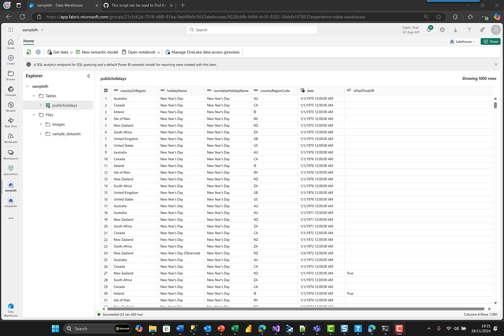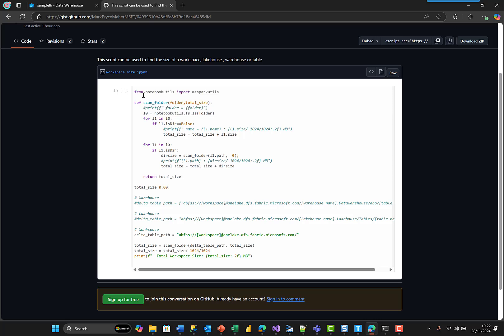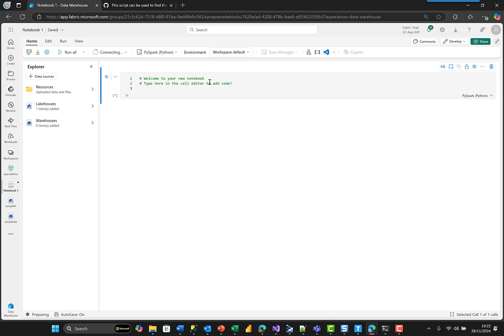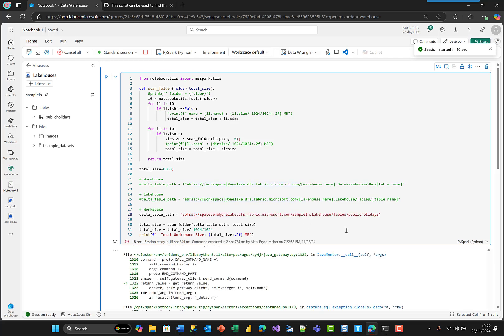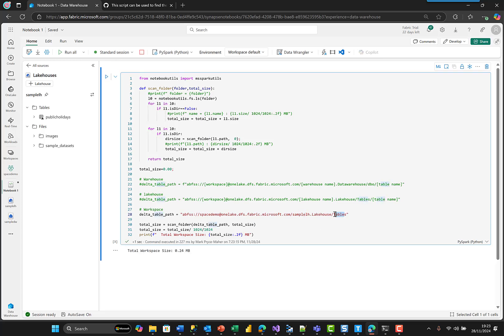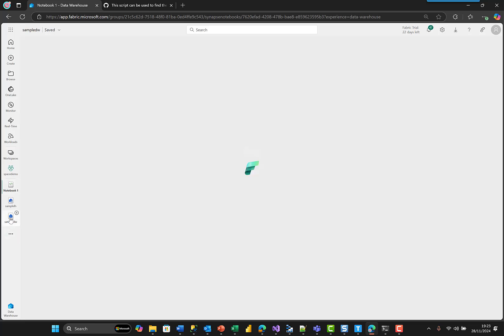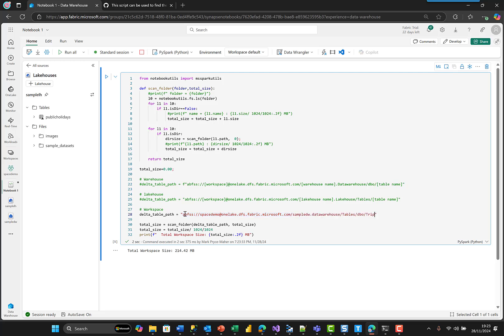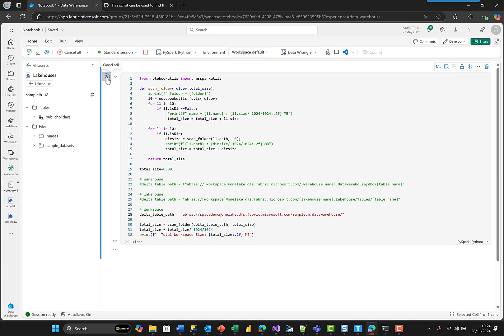Whats the size of my Fabric Workspace / Lakehouse / Warehouse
Video shows how to use a pySpark notebook to query the size of the your Fabric workspace, Lakehouse, Warehouse of even table.

The script can be used to find the amont of space used in the warehouse., just like - sp_spaceused